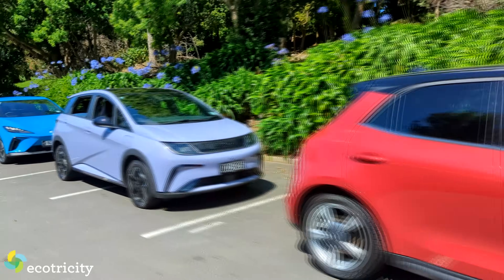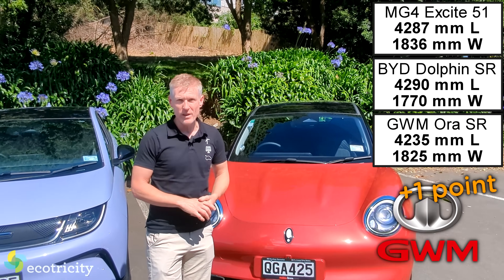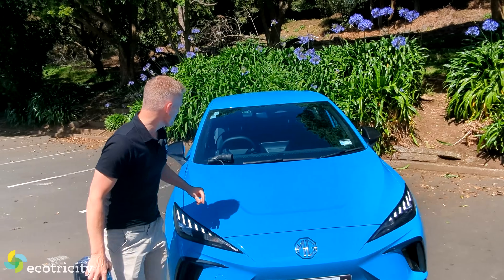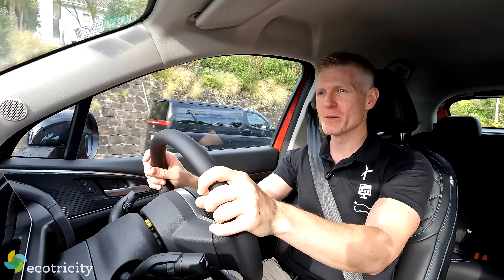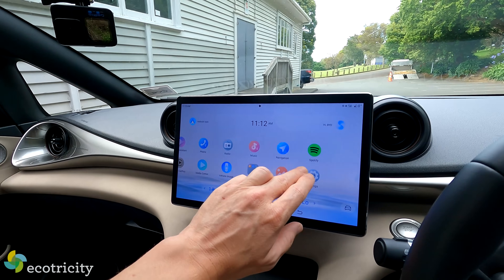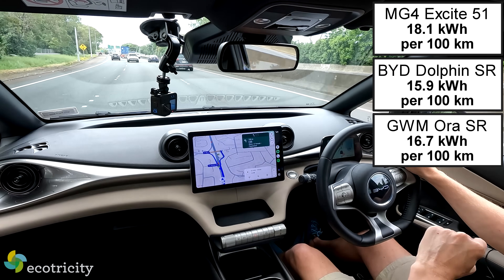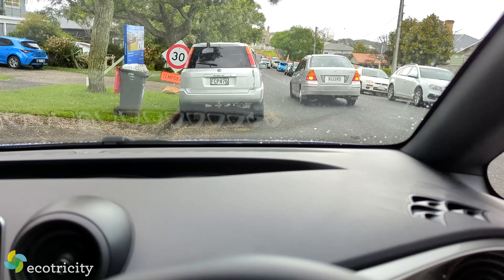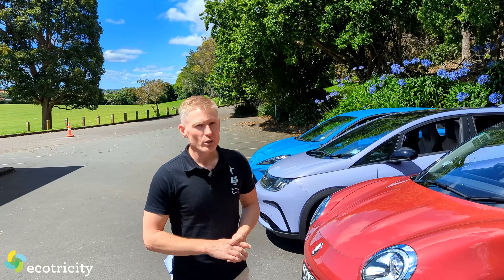MG4 / BYD Dolphin / GWM Ora - Which is best?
These are three of the cheapest electric cars you can buy in New Zealand and Australia, but are they any good?

To find out, Gav took each one for a drive to see which is quickest, which is safest, and which car has the most gadgets. And while he went into this comparison with an obvious winner in mind, once the score was tallied, the ultimate winner was not the one he expected.

You get free entertainment delivered to you weekly, hand-crafted by a self-loathing EV enthusiast, so what's there not to like?

Contents:

0:00 - Price & range
0:53 - Exterior & interior style
2:06 - Display sizes
2:25 - Reversing cameras
3:15 - Dimensions & turning circles
3:36 - Boot space
4:03 - Fartment
4:35 - Rear & front seats
5:47 - Charging ports
6:26 - Vehicle to Load (V2L)
7:26 - Seated heats
7:48 - Starting each car
8:43 - Acceleration
9:51 - City handling
10:45 - One-pedal driving
11:17 - User interface
13:30 - Tinder?
14:24 - Adaptive cruise & lane keeping
15:25 - Efficiency
16:02 - AC charging speed
16:38 - DC charging speed
17:49 - Country handling
19:01 - Rapid-fire facts
21:43 - Things I hate
22:39 - Things I love
22:50 - The winner is...